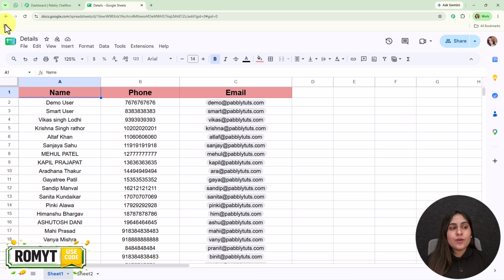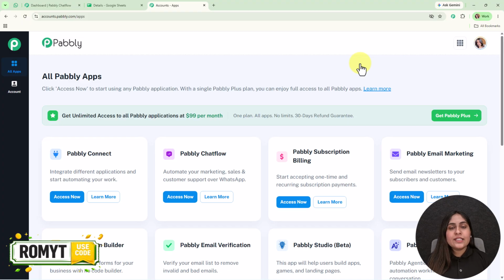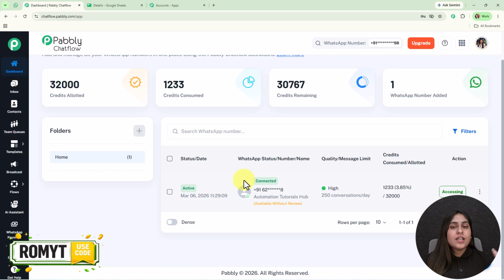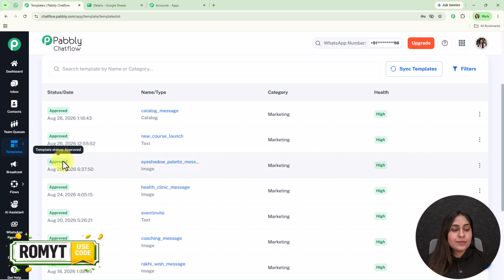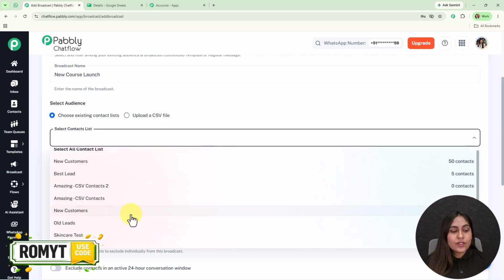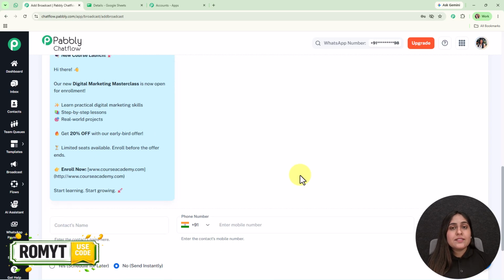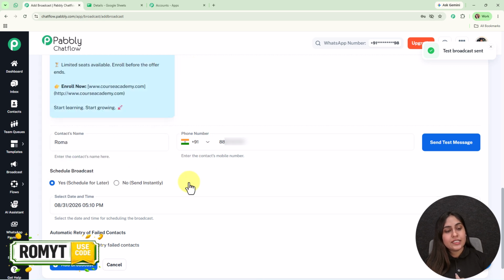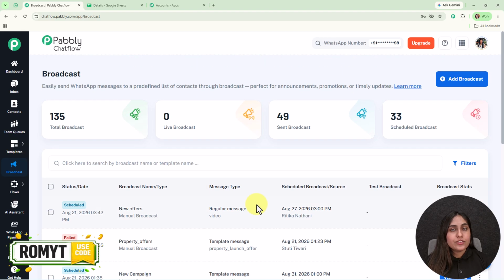Promote New Courses with WhatsApp Broadcast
this tutorial shows how education businesses can promote new courses using WhatsApp Broadcast. it is beginner friendly and perfect for coaching institutes, educators, training centers, colleges, and online course creators.

you can share course details, launch announcements, discounts, enrollment information, and important updates with opted-in students and leads. this helps education businesses reach their audience faster and simplify course promotion.

🎯 Use Case: I offer online courses and want to promote new course launches without messaging students and potential learners individually. Using WhatsApp Broadcast, I can send personalized messages about new courses, course benefits, early-bird offers, enrollment deadlines, and important updates to my audience at once. This helps me reach more learners quickly, increase course registrations, and save time on promotional outreach.